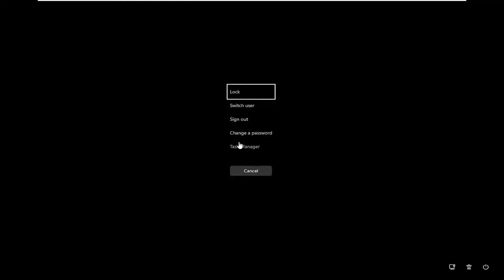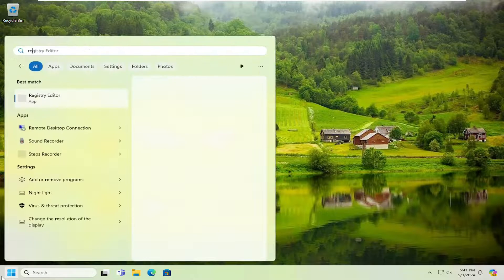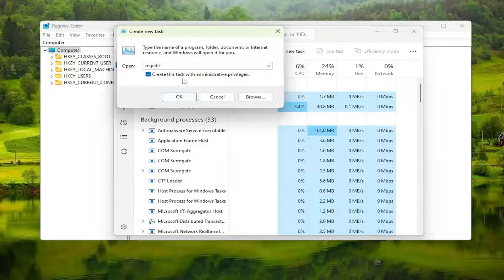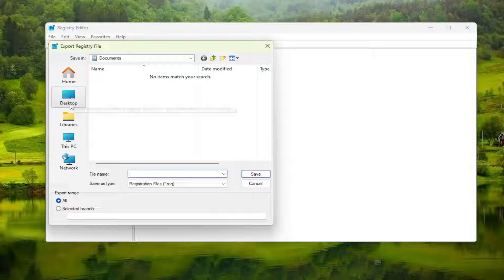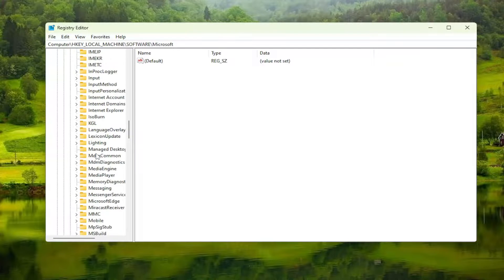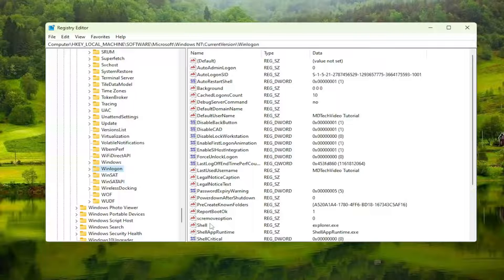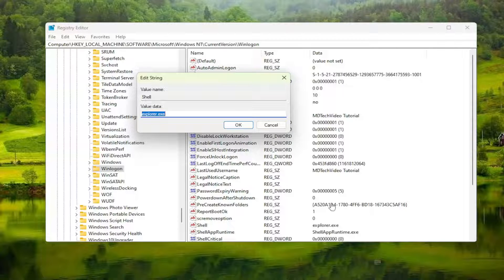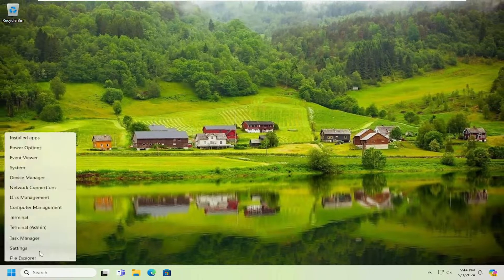How to Fix White Screen on Windows 10/11/8/7 Laptop/PC [Guide]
As Windows is a dynamic OS, encountering some unexpected issues now and then is common. One such issue is the appearance of a white screen soon as you log in to your Windows PC. Unlike the Blue Screen of Death, this issue might appear several times before it becomes permanent and renders your PC unusable with a blank white screen. Therefore, it is wise to tackle the problem before it gets serious.

The White Screen of Death (WSOD) is a white screen that appears when something is wrong with your Microsoft Windows 10 or Windows 11 operating system. Unlike the Blue Screen of Death, no errors tend to accompany the white screen problem to give you an idea of what caused the issue., which can make troubleshooting difficult.

Issues addressed in this tutorial:
how to fix white screen on windows
how to fix white screen on windows 11
how to fix white screen on windows 10
how to fix white screen on laptop windows 10
how to fix white screen on laptop windows 11
how to fix black and white screen on windows 10
how to fix black and white screen on windows 11
how to fix white screen on roblox windows 11
how to fix a white screen windows 10
how to fix black and white screen on pc
how to fix a white screen pc
how to fix windows white screen
how do you fix a computer with a white screen
how to fix white screen on desktop
how to fix a white screen on a computer

As the name suggests, the White Screen of Death is literally a white screen appearing on your screen when something is wrong with your system's hardware or software components.